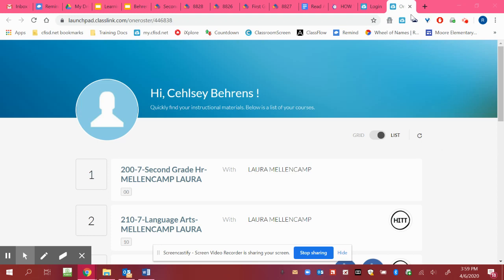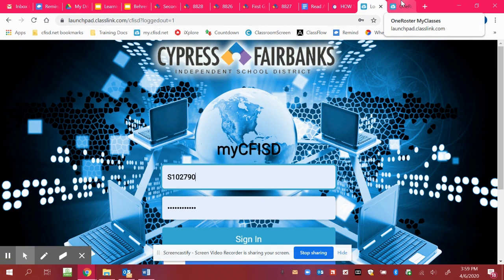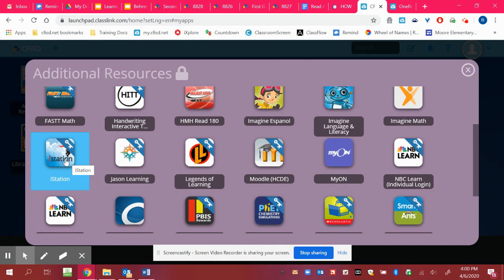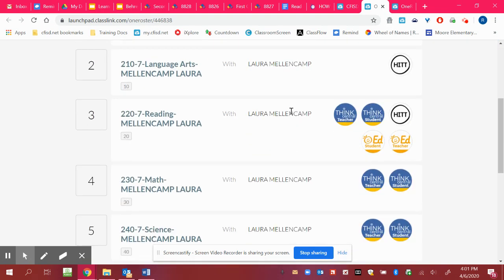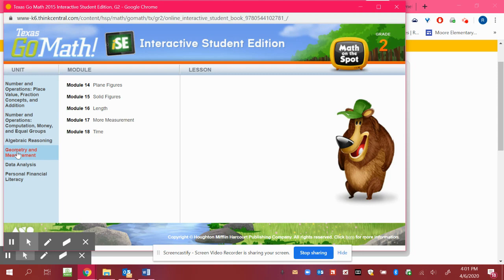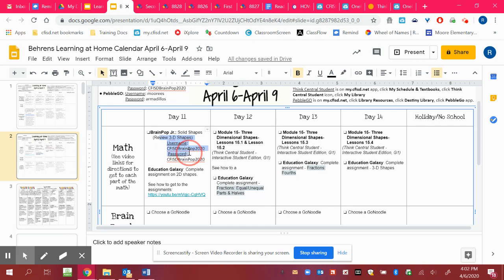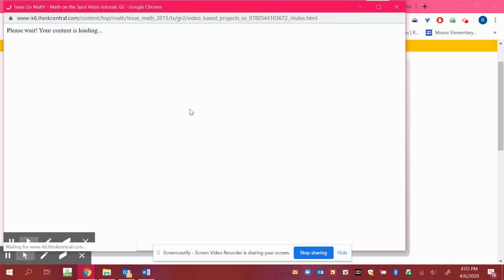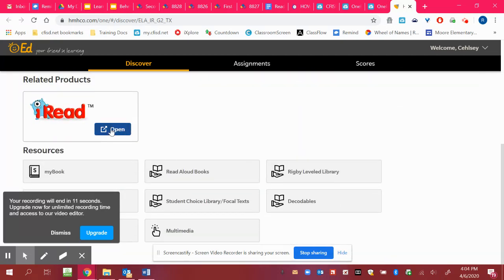4-6-2020 How to access my.cfisd.net resources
4-6-2020 How to access my.cfisd.net resources